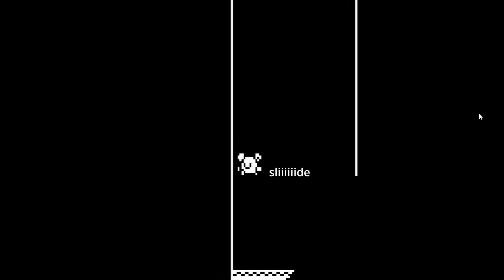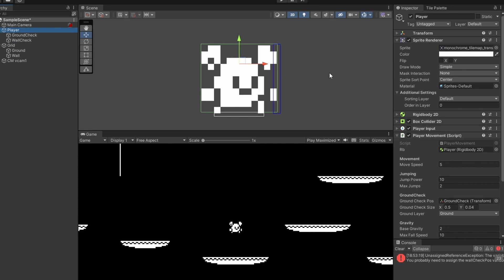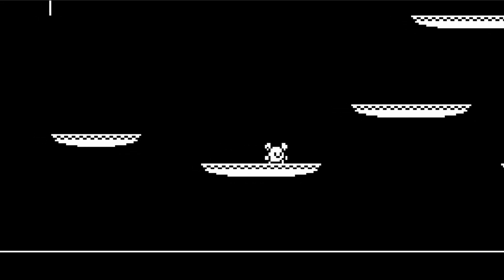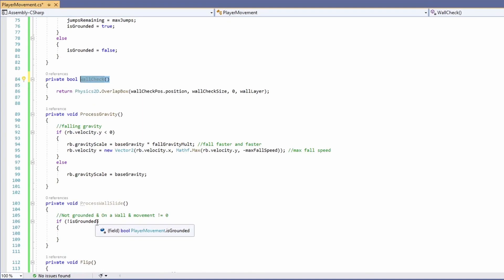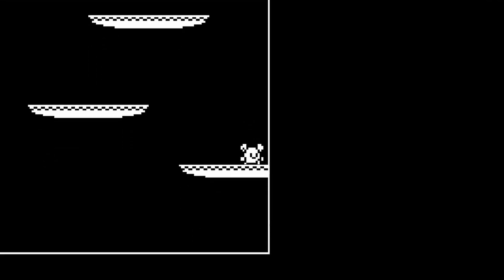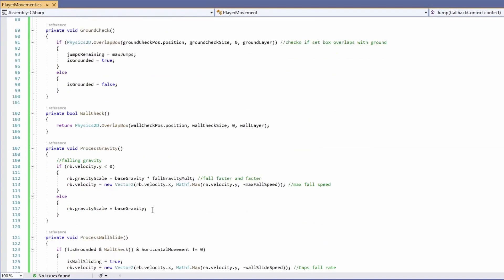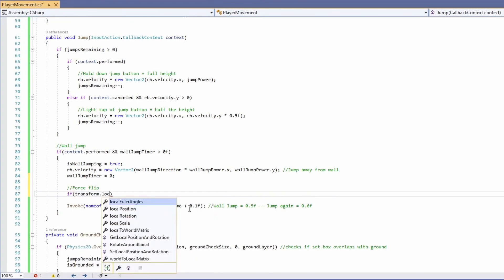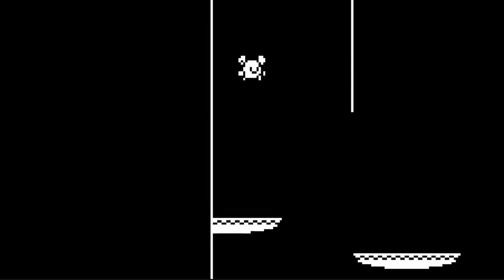Wall Jumps and Wall Slides - 2D Platformer Unity #4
In this episode we'll be getting our player wall jumping and wall sliding! We'll be building off of our previous jumping functionality - which you can follow in the link below, or get the free code file on my

We'll be working with the Input System throughout this platformer series, so check out our future episodes for more implementations.

0:00 - Intro
0:22 - Wall Slide Setup
1:30 - Flip
3:09 - Wall Slide Code
5:53 - Working Wall Slide
6:04 - Wall Jumps
9:45 - Working Wall Jump
10:03 - Fast and Slow Slides
10:27 - Outro